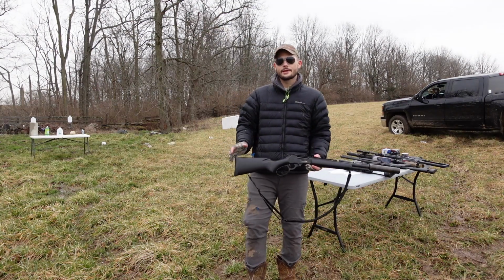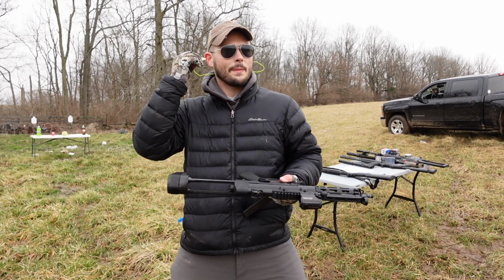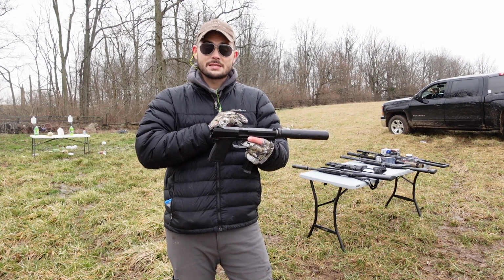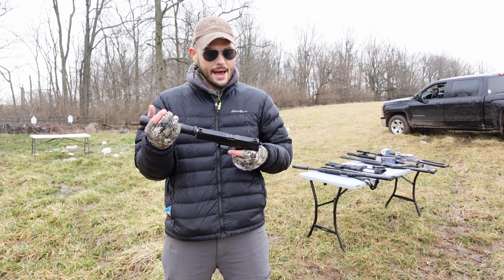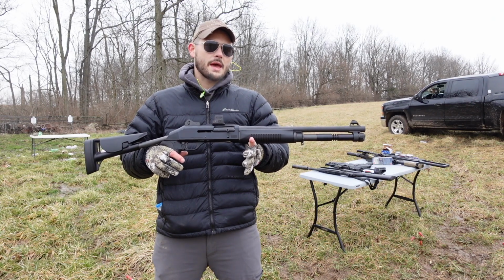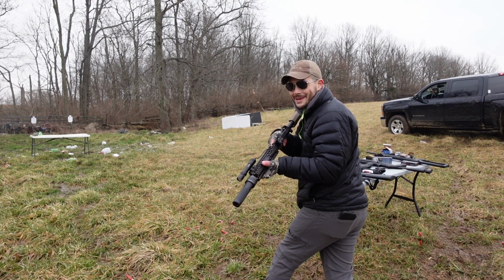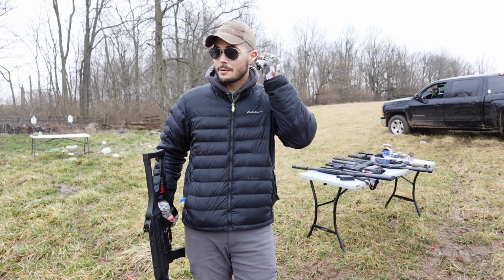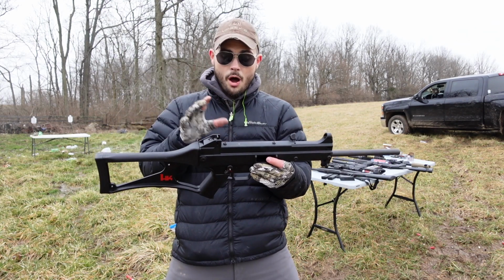5 Top Teir Guns to get with Tax Refunds